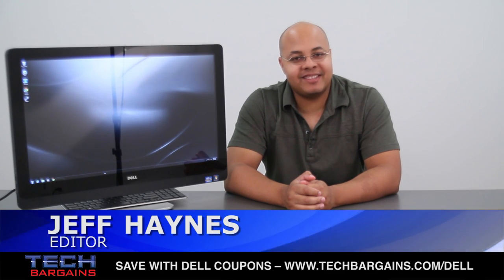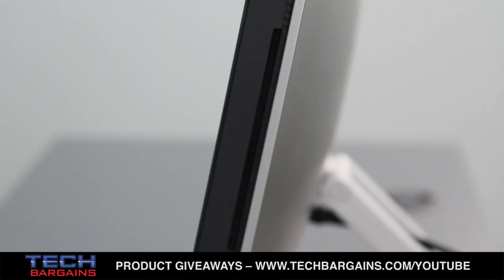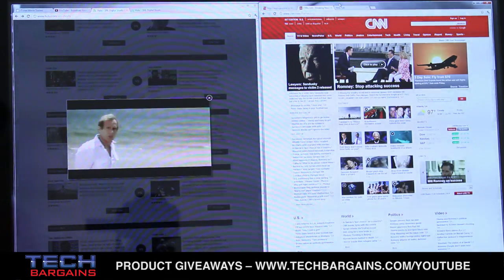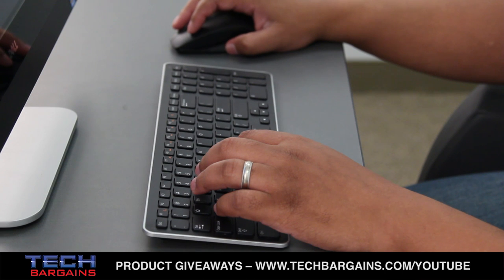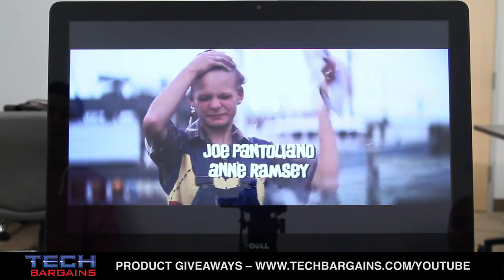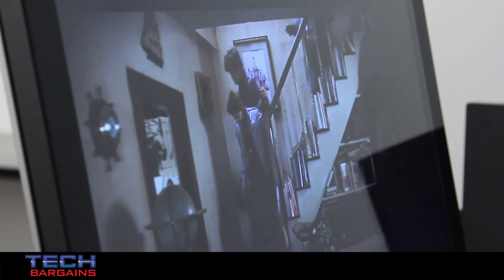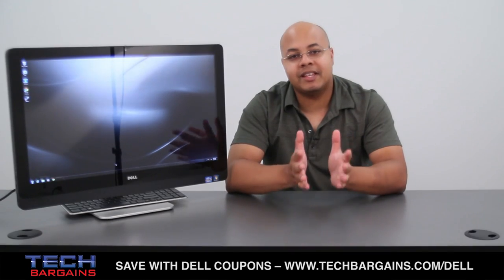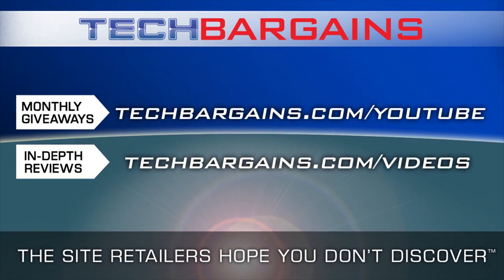Dell XPS One 27 All In One Desktop Video Review (HD)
Here's our video review of the Dell XPS One 27 All in One desktop.  Specs include a Third Generation Intel Core i5-3450 running at 2.8GHz that can be boosted up to 3.5GHz via Turbo, 6GB of RAM, a 1TB hard drive spinning at 7200rpm, Intel HD Graphics 4000, a 27 inch quad high definition edge to edge glass display with a native resolution of 2560x1440, and Infinity Premium speakers with Waves MaxxAudio 4.